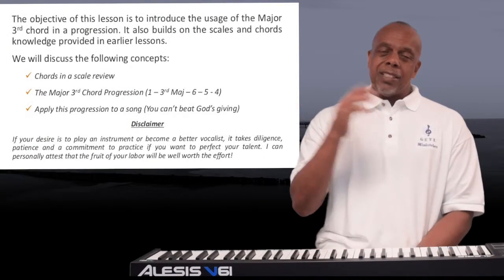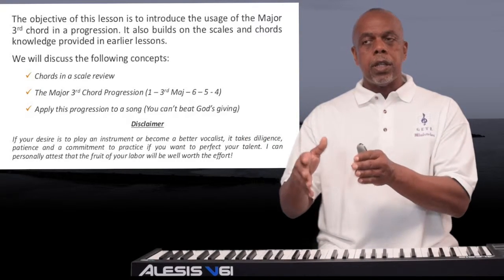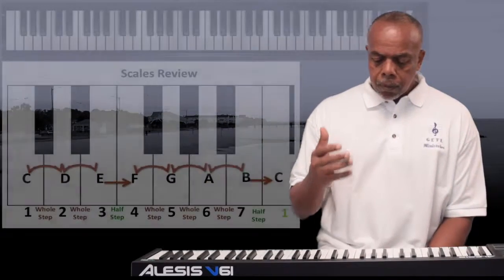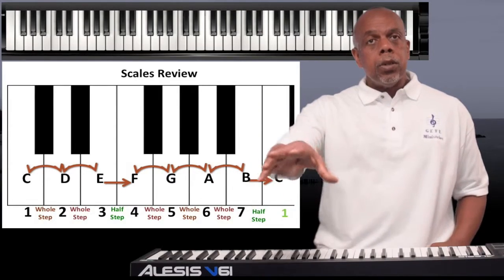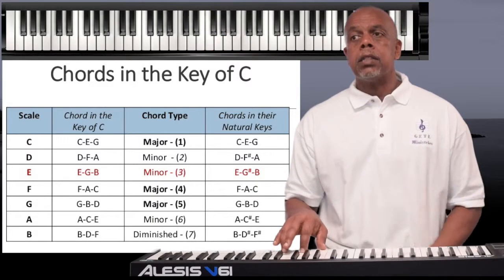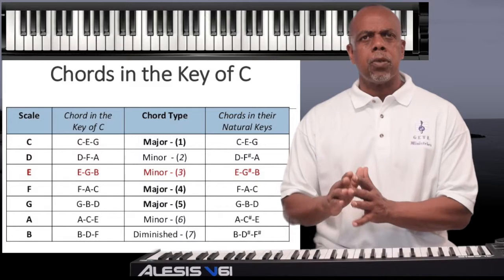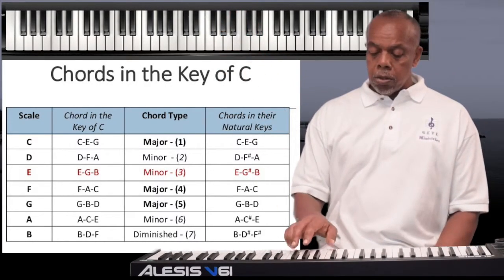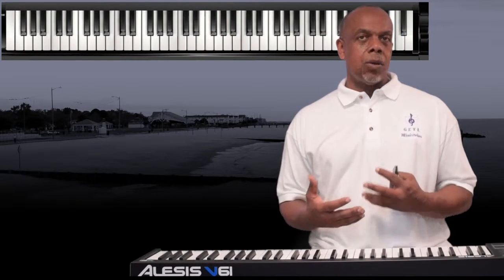Ministry in the Music - Lesson 6: The Major 3rd Chord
This video is intended to assist anyone who has a desire to learn to play piano by ear.  This lesson is on how to play a Melodic Progession in the key of F